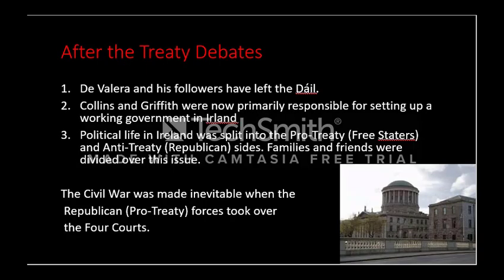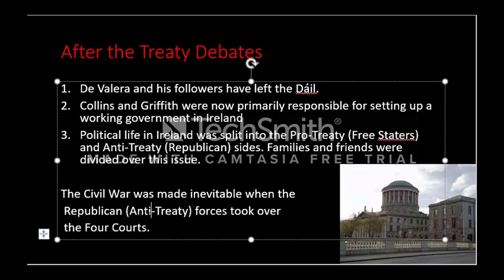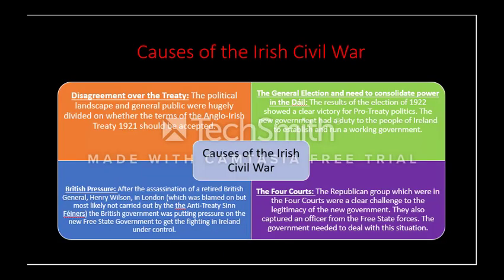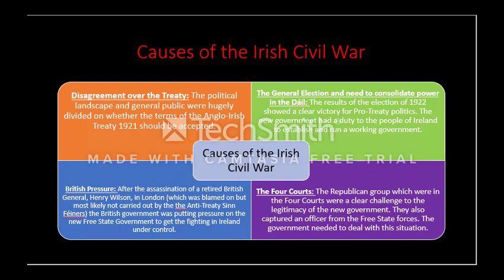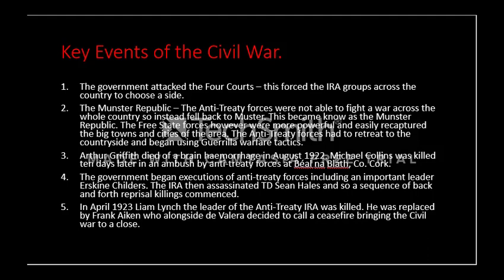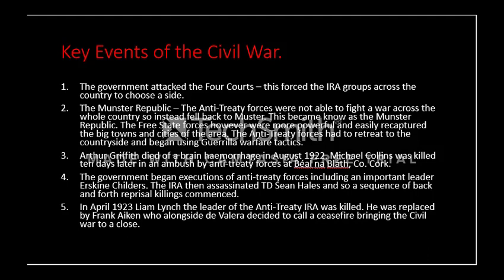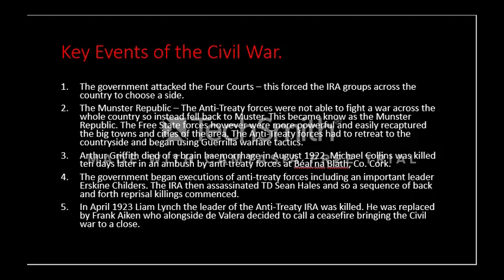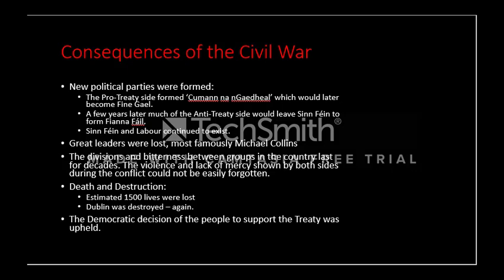Irish Civil War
Lesson for Junior Cycle History giving a brief look at the Irish Civil War.